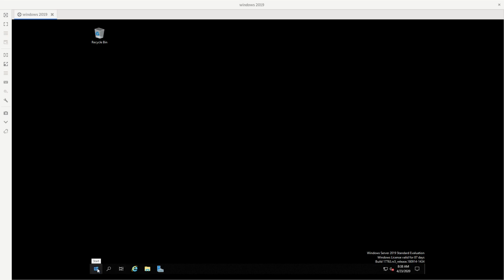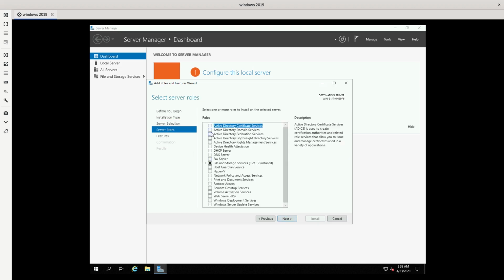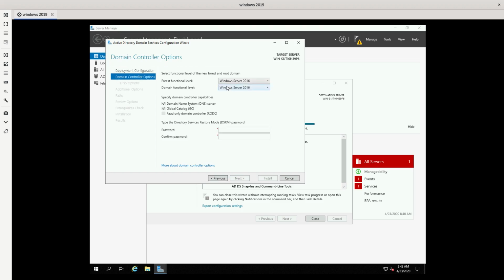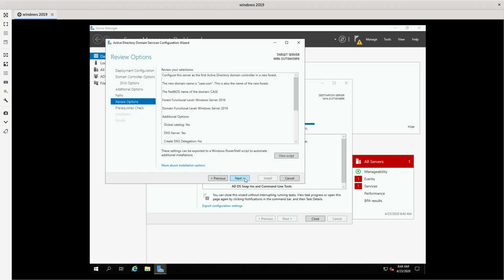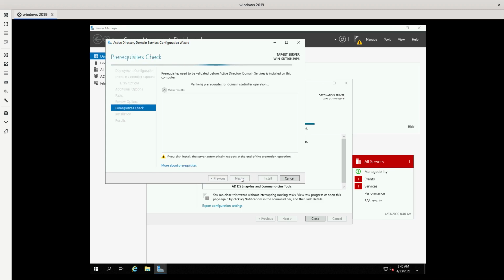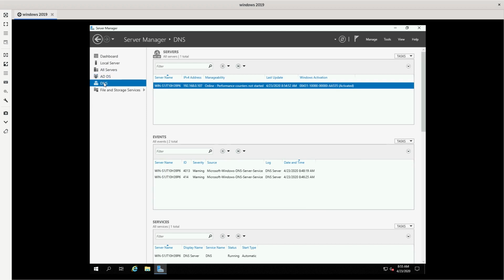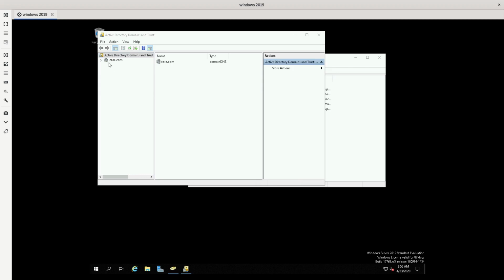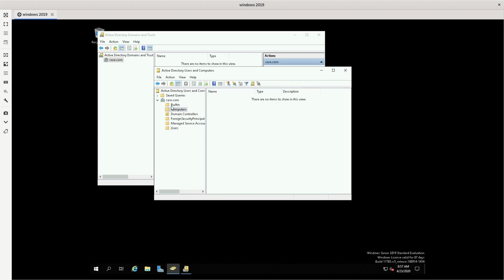Install Active Directory in 10 Minutes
Install Active Directory on Windows Server 2019  in under 10 minutes.